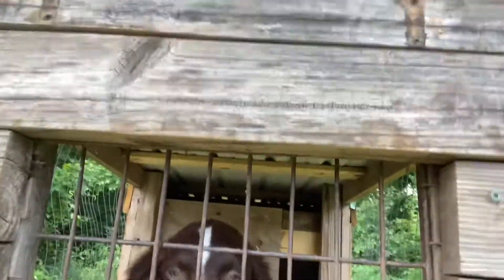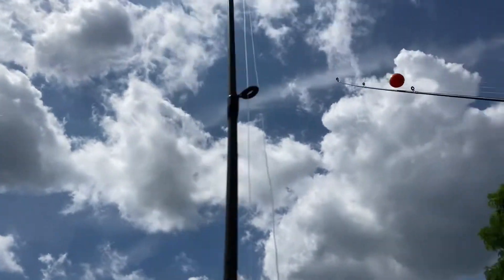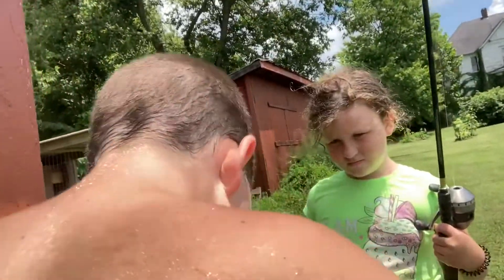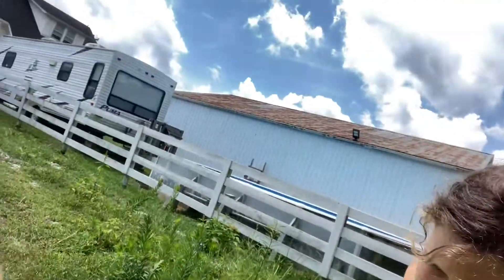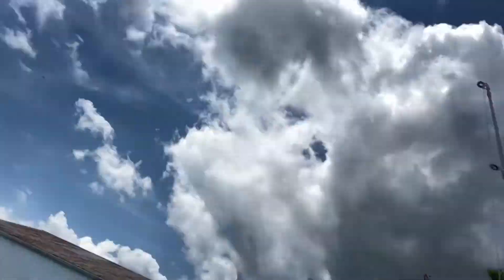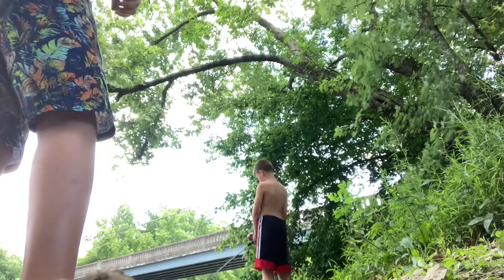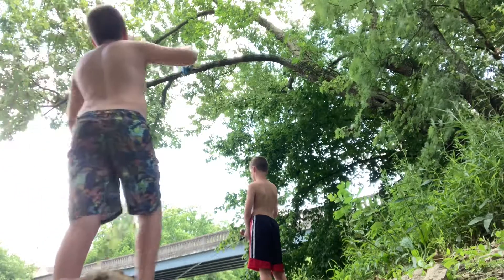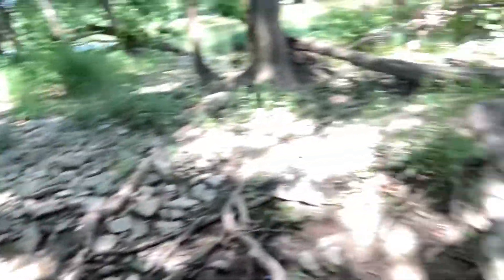Fishing in the river for catfish bait (Edited)